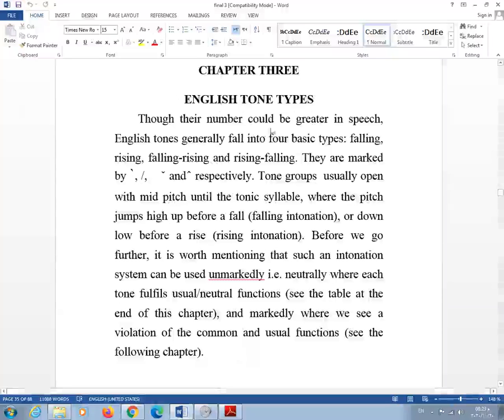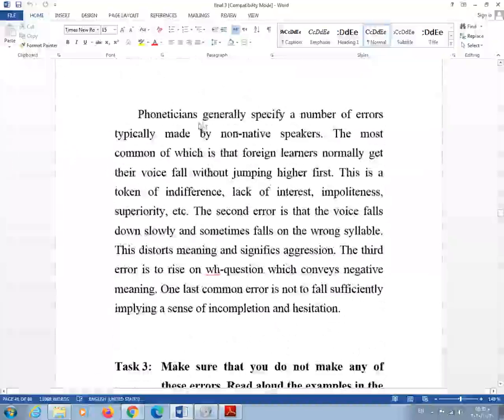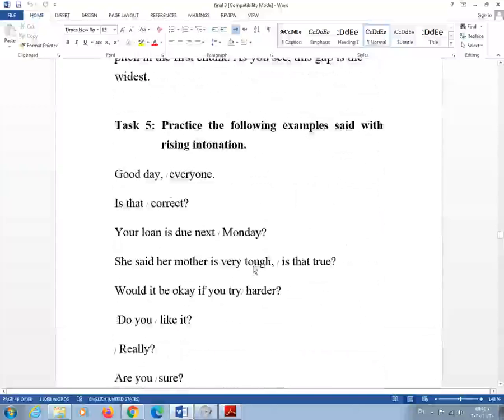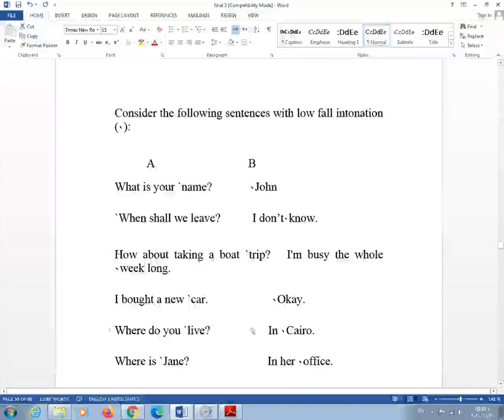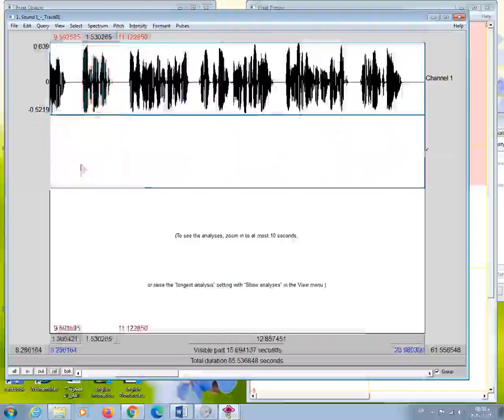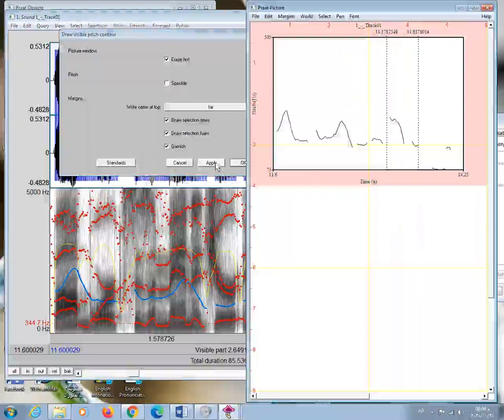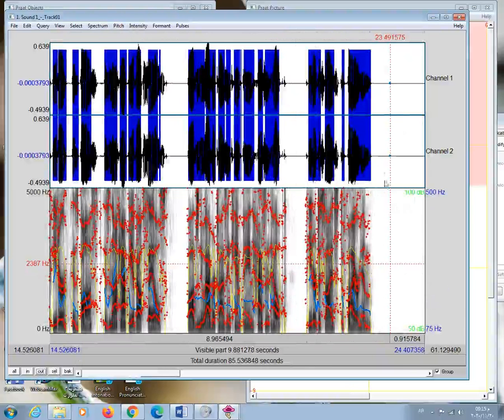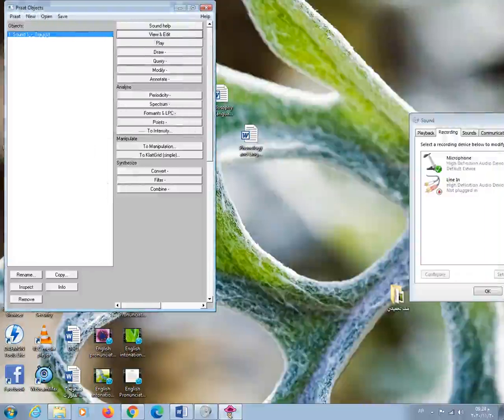English intonation, lecture four